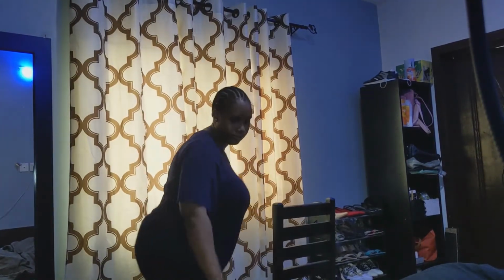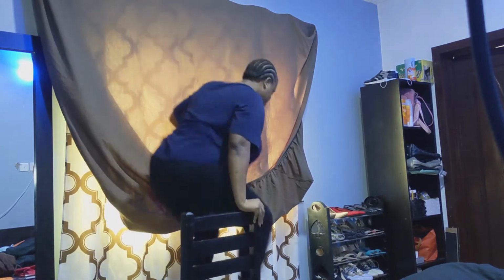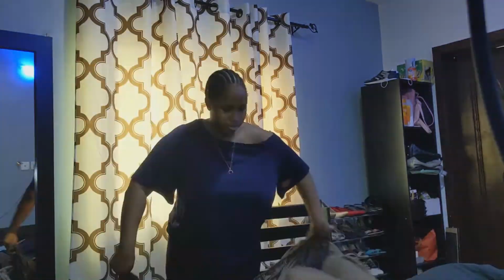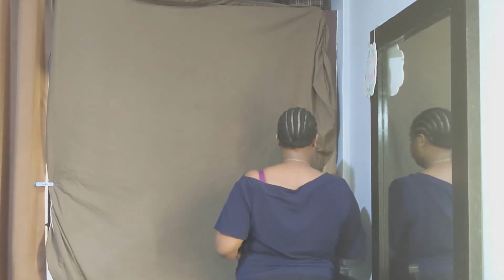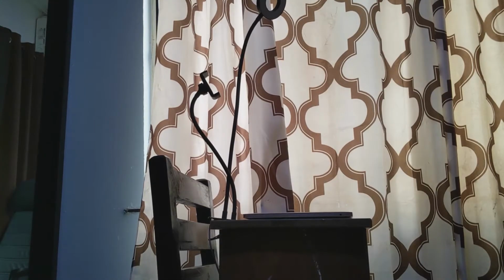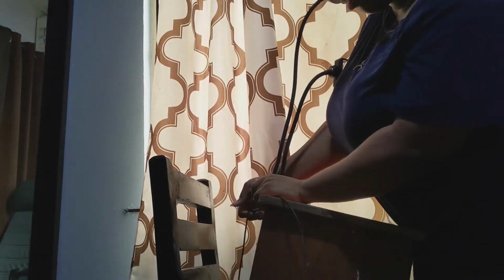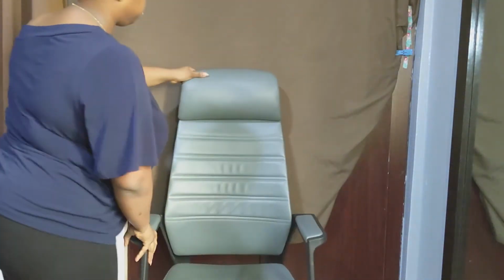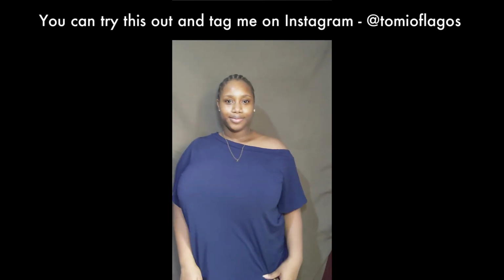SIMPLE DIY HEADSHOTS IN A SMALL SPACE | TAKING MY OWN HEADSHOTS IN MY ROOM | PHONE PHOTOGRAPHY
This is a simple DIY video showing how I set up my small space to take some fire headshots. I didn't use any heavy equipment.

Also, pleaseeee drop a comment if you find this video helpful.